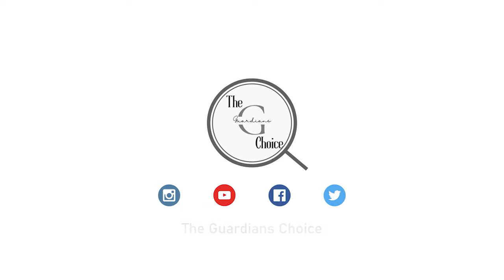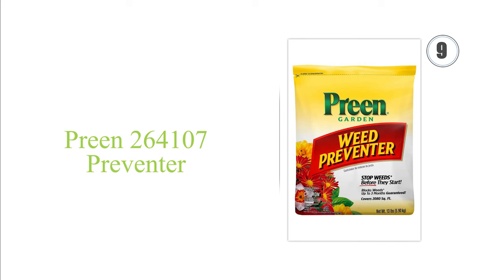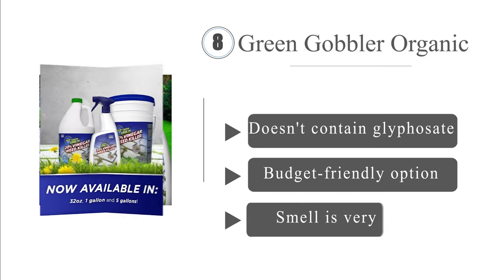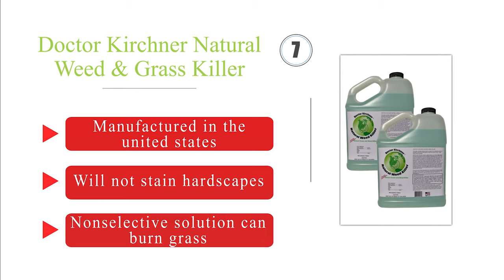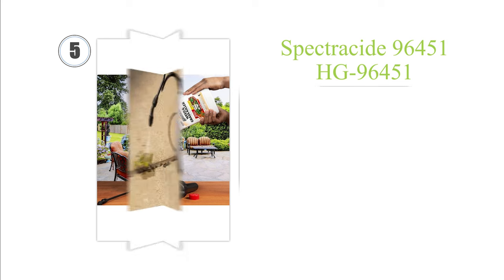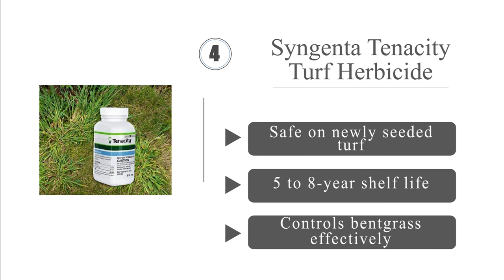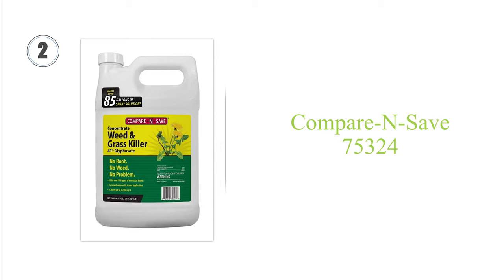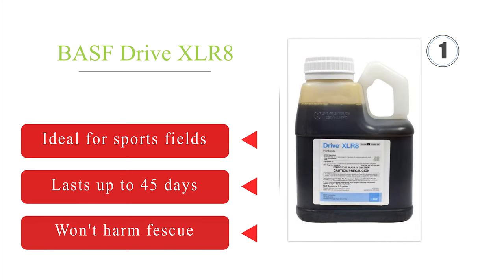Best Crabgrass Killers: Conquer Unwanted Weeds and Reclaim Your Lawn | The Guardians Choice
✅ 5. Spectracide 96451 HG-96451 Weed & Grass Killer Concentrate2
✅ 4. Tenacity Turf Herbicide
✅ 3. Primesource Quinclorac Liquid Crabgrass Killer
✅ 2. Compare-N-Save 75324 Herbicide
✅ 1. BASF Drive XLR8 Crabgrass Herbicide

Is your once beautiful lawn being overrun by stubborn crabgrass? In this informative video, we dive into the world of crabgrass killers, offering insights into the top products and methods to help you restore the lush green beauty of your yard. Say goodbye to invasive crabgrass and hello to a healthy, vibrant lawn with the best crabgrass killers available.

🌱 The Crabgrass Challenge:
We'll discuss the persistent and frustrating nature of crabgrass, explaining why it's essential to tackle this weed for a thriving lawn.

🌾 Exploring the Best Crabgrass Killers:
Discover a range of effective crabgrass killers, each designed to target crabgrass and other unwanted weeds. From selective herbicides to non-selective options, we'll help you find the right solution for your lawn.

🔍 Key Features:
Learn about the essential features to consider when selecting a crabgrass killer, including application methods, safety, and effectiveness. We'll guide you in making an informed choice.

🌞 Application and Timing:
Explore the best practices for applying crabgrass killers, including timing and preparation. We'll provide tips on how to ensure effective results and minimize damage to desirable plants.

🏆 Real-Life Success Stories:
Hear from homeowners who have successfully used various crabgrass killers and their recommendations for the best products. Their insights and experiences will assist you in choosing the ideal crabgrass killer for your lawn.

This video is your ultimate guide to selecting the best crabgrass killer to transform your lawn into a weed-free paradise. With the right product and method, you can enjoy a lush, green, and healthy lawn that's the envy of the neighborhood.

🎵 Music Credit 🎵